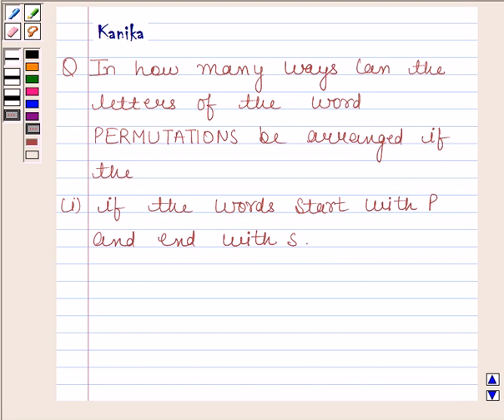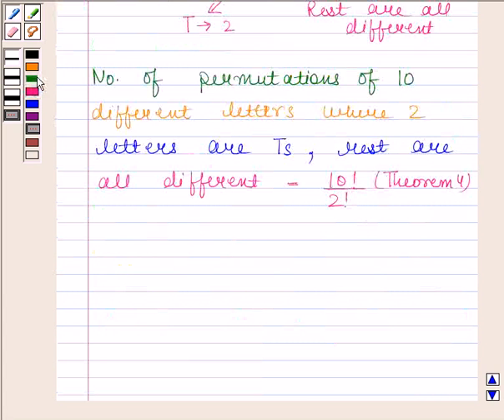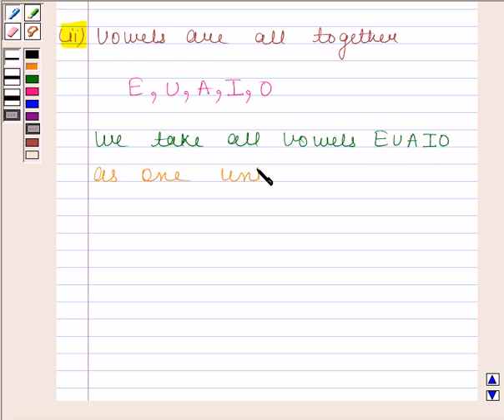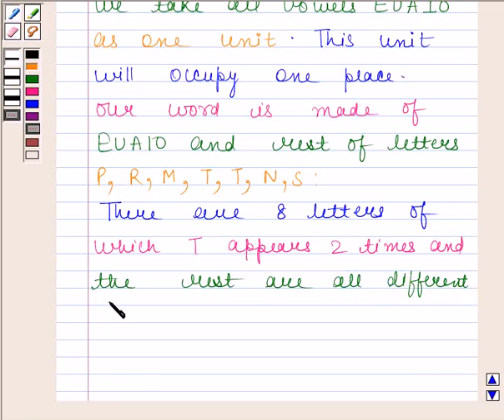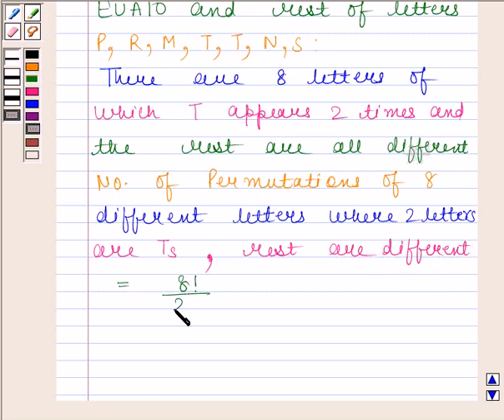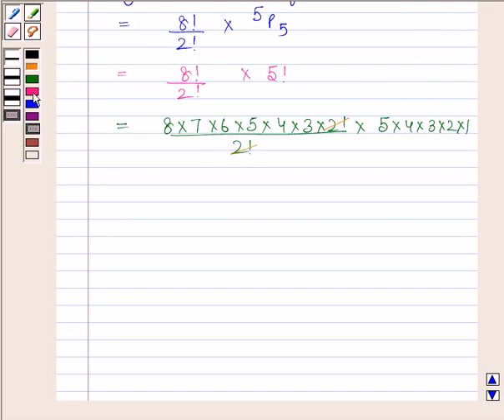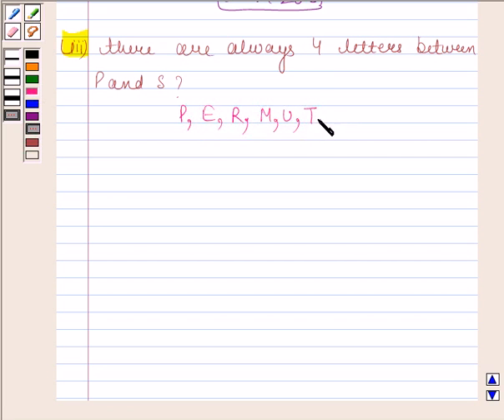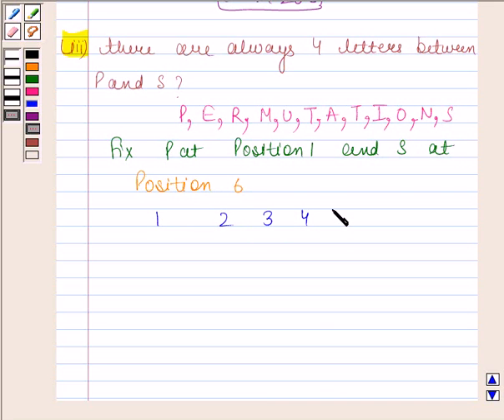Maths XI NCERT 7 7 3 11